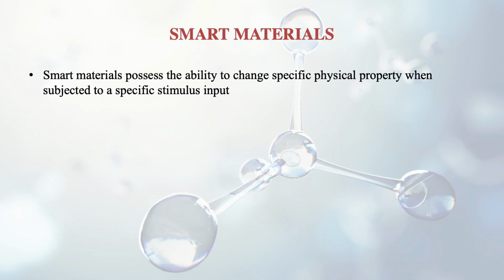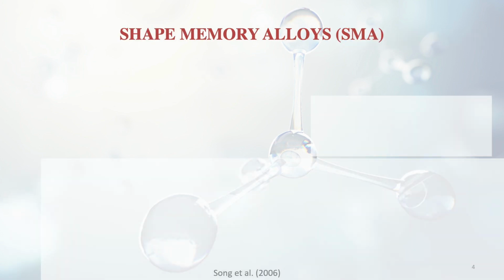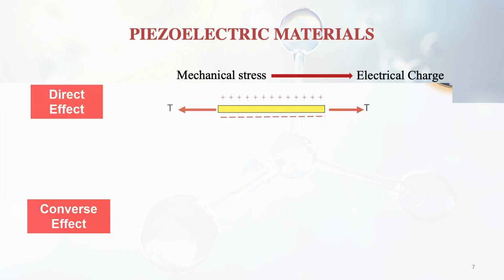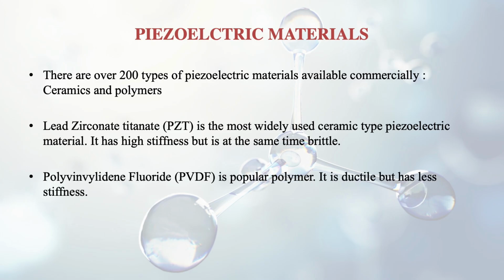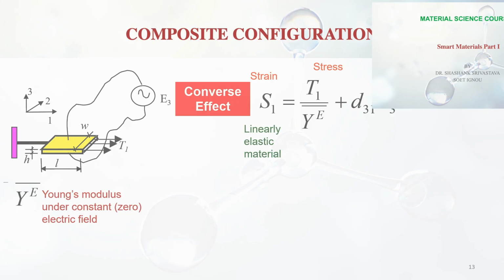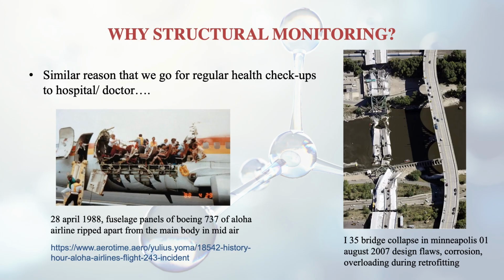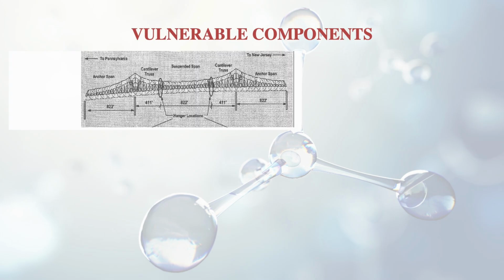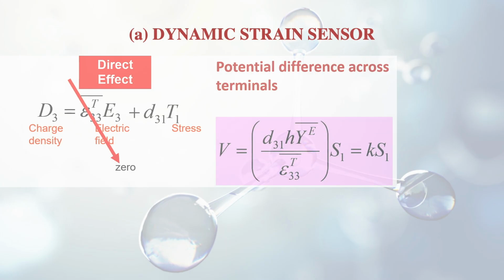Smart Materials Part I